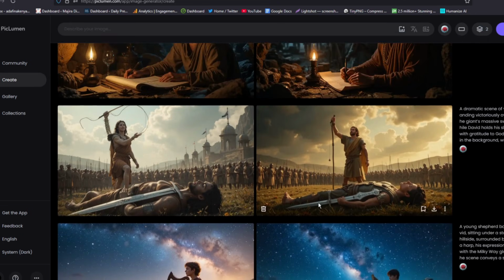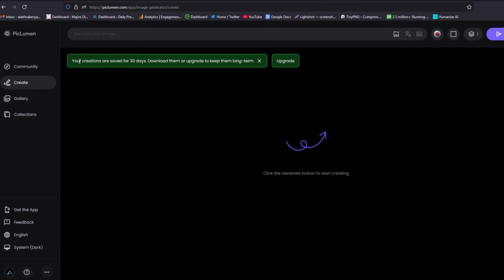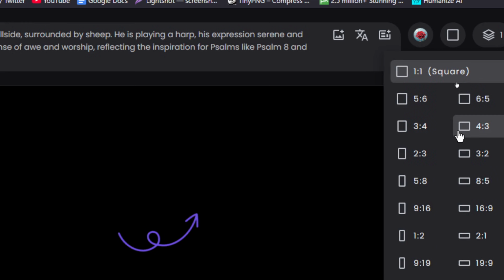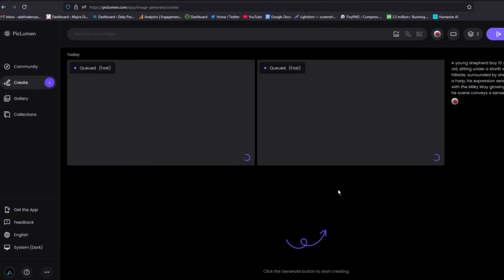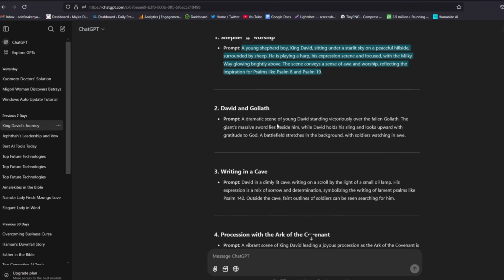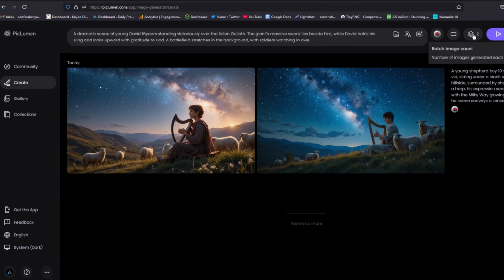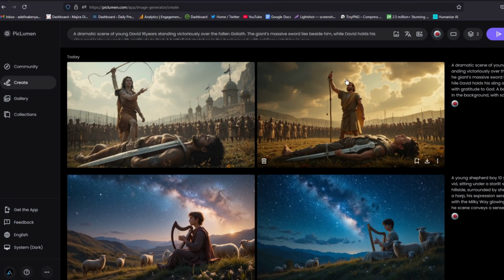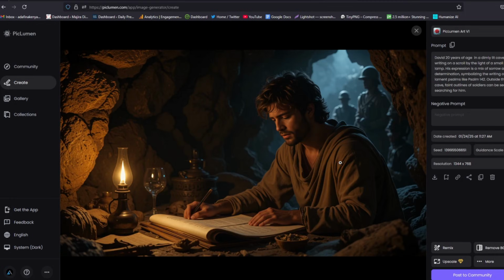MidJourney, DALL-E, Leonardo Aside | Create Consistent AI Images Like Never Before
Ready to dive into the world of hyper-realistic images? In this tutorial, I'll show you how to use PicLumen AI to create stunning, consistent, and hyper-realistic images without spending a dime! Move over MidJourney, DALL-E, and Leonardo—PicLumen AI is here to revolutionize your creative process.

In this video, you'll learn:

    Introduction to PicLumen AI: Discover the features that set PicLumen AI apart from other image generation tools.

    Setting Up Your Account: Step-by-step instructions for creating a free account and navigating the interface.

    Generating Hyper-Realistic Images: How to use PicLumen AI to produce the best consistent images for your projects.

    Customizing Your Creations: Tips for fine-tuning your images to achieve the perfect look.

    Saving and Sharing Your Images: How to export and use your images in various applications.

By the end of this tutorial, you'll be equipped with the knowledge and skills to create jaw-dropping hyper-realistic images effortlessly. 🎨

🕒 Timestamps: 00:00 - Introduction 01:15 - Introduction to PicLumen AI 03:45 - Setting Up Your Account 06:00 - Generating Hyper-Realistic Images 09:30 - Customizing Your Creations 12:00 - Saving and Sharing Your Images